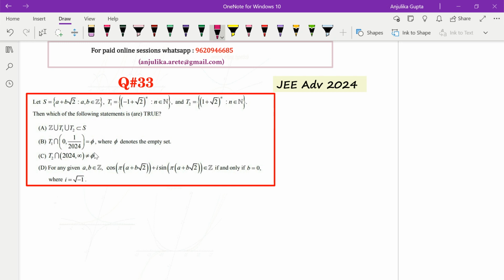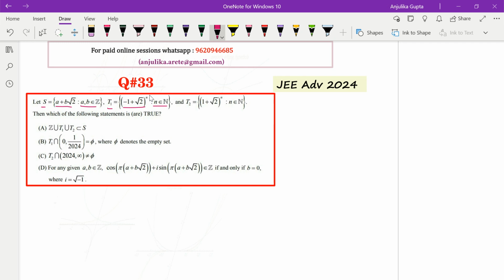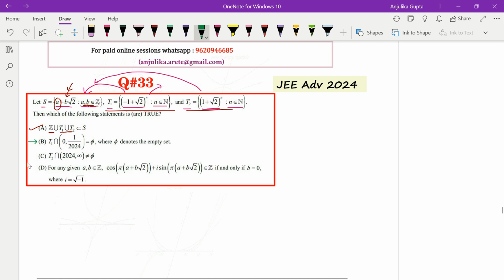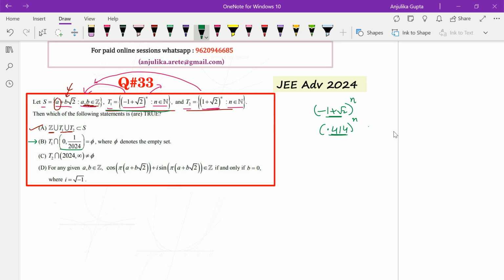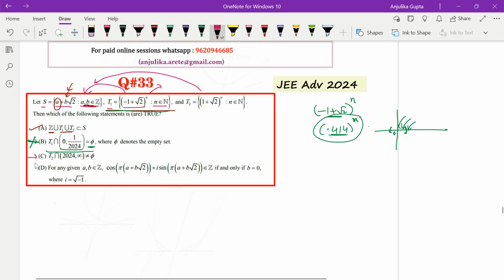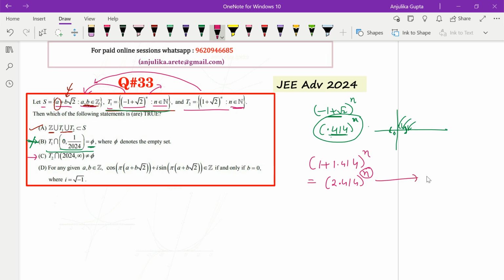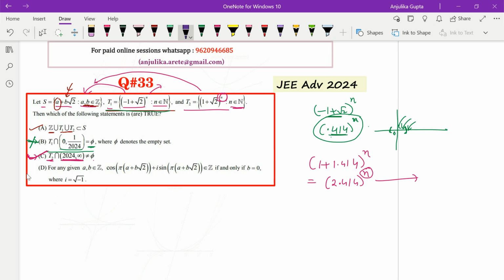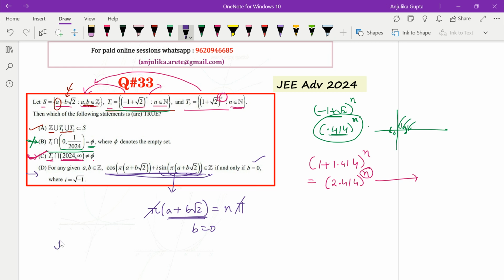Q33 // JEE Adv 2024 // Sets // Algebra //